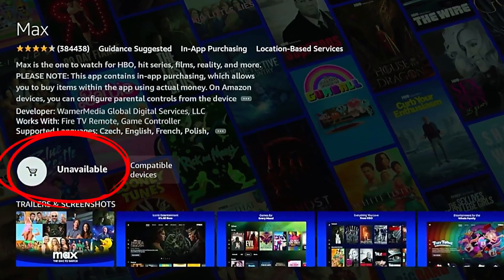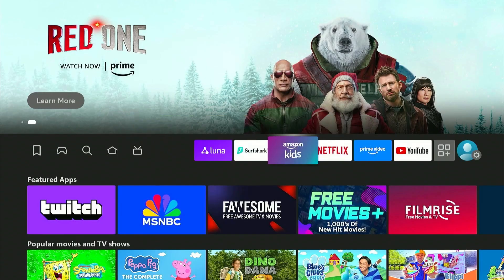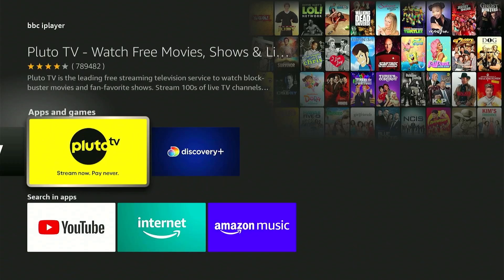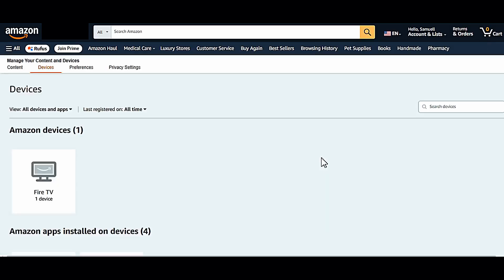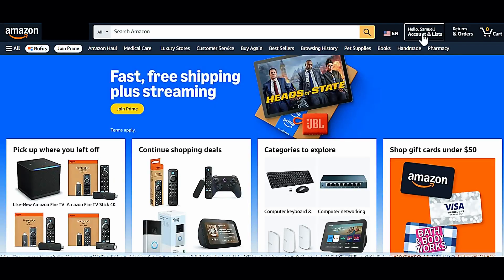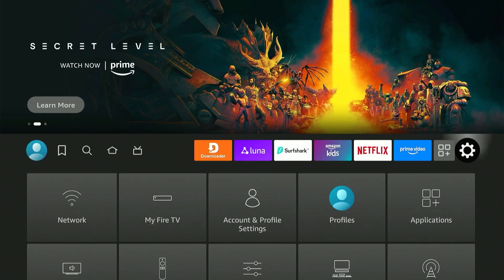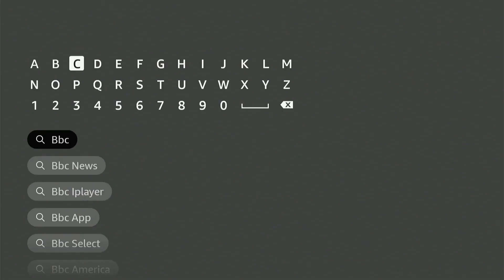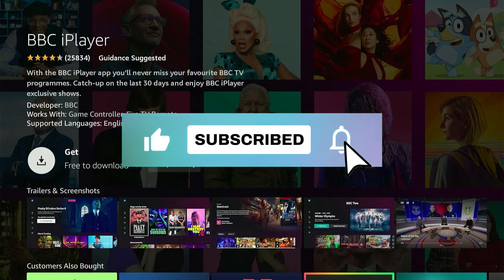How To Install Unavailable Apps on Firestick 2026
In this video, I'll show you how to install unavailable apps on your firestick.

💥IPTV Downloader Code - 5546232